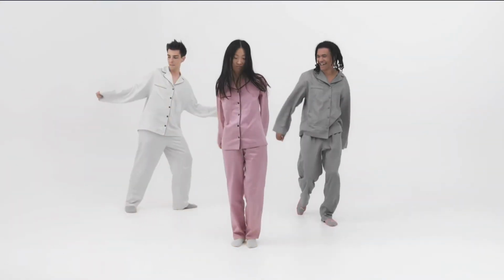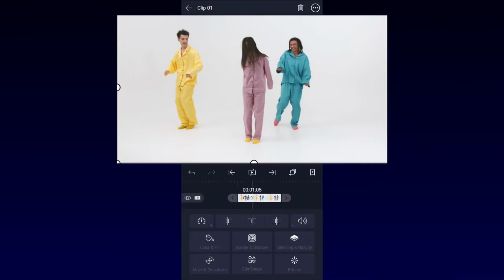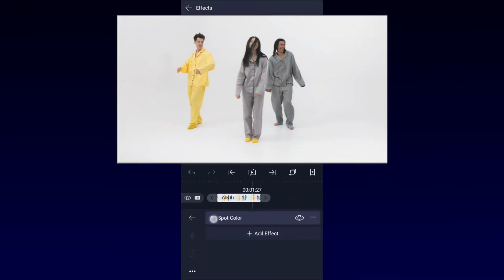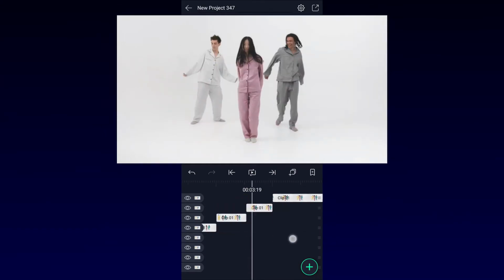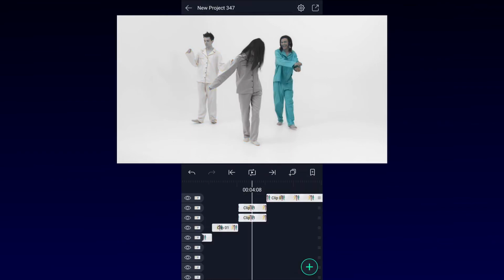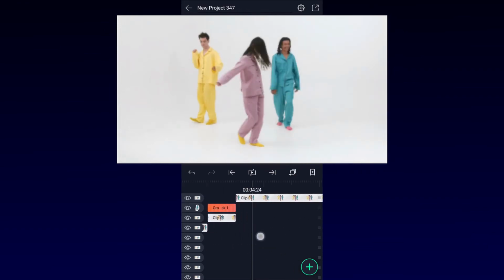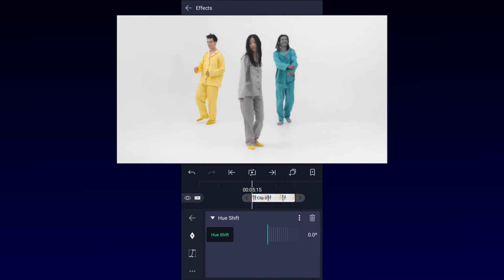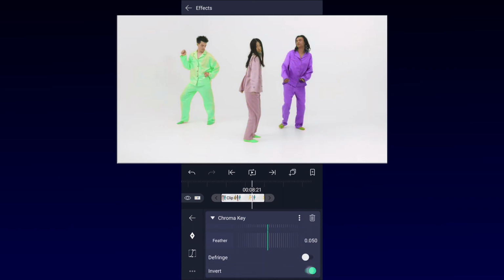Color Isolation Effect in Alight Motion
I am Mahesh Parchake.

In this AlightMotion Tutorial, We are Going to Creating Color Isolation Effect.

I Get this Idea From AriesRovs

You Can Download this Project File and Also Download XML File From Our Blog.

Every video of this Channel made with Love so don't forget to leave a like and if you want to get more awesome Tutorials like this then Subscribe and tap the bell icon to get videos 1st from this channel.

About Alight Motion ::

Alight Motion, is the first pro motion graphics app for your smartphone, bringing you professional-quality animation, motion graphics, visual effects, video editing, and video compositing. • Multiple layers of graphics, video, and audio • Vector and bitmap support (edit vector graphics right on your phone!) • Visual effects and color correction • Keyframe animation available for all settings • Animating easing for more fluid motion: Pick from presets or build your own timing curves • Velocity-based motion blur • Export MP4 video or GIF animation • Solid color and gradient fill effects • Border and shadow effects • Group layers together • Save your favorite elements for easy re-use in future projects. Alight Motion is free to use with basic features and a watermark on videos you create. There are several paid membership options in the app to remove the watermark and access premium features.

Stay Creative,